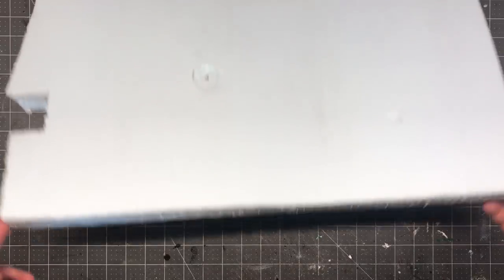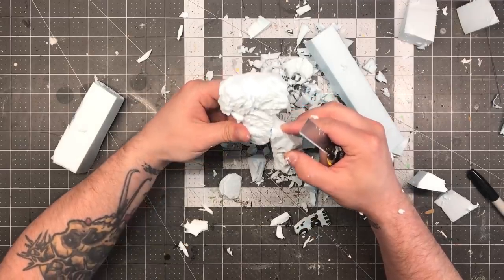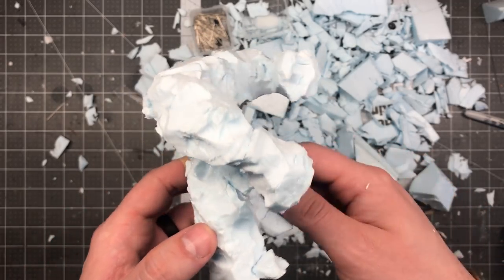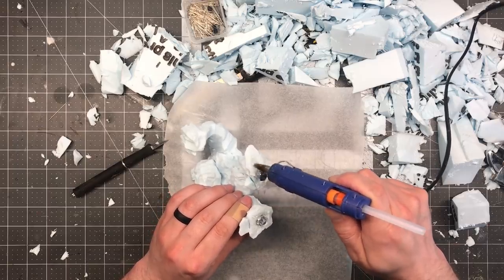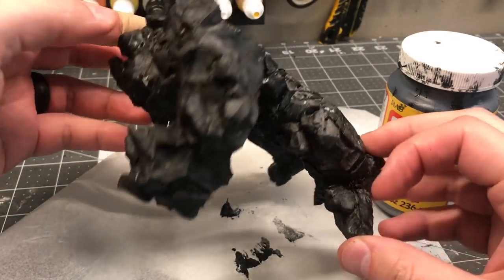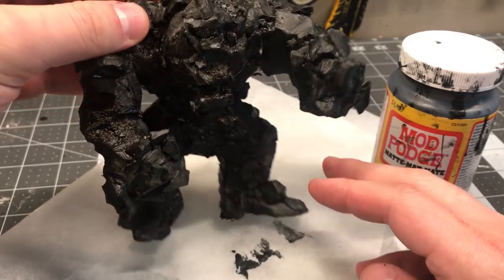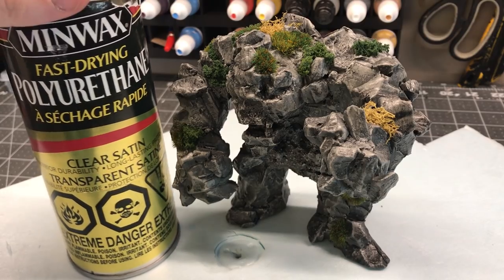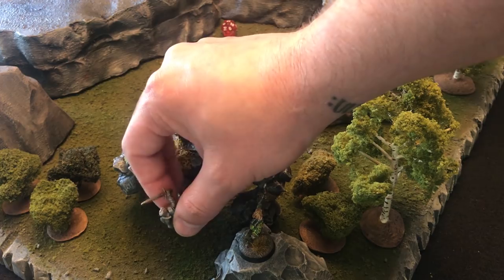Building an EARTH ELEMENTAL Miniature for Dungeons & Dragons - EASY BUILD!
In this episode I sculpt a serious threat for the table. This is how you can take scrap XPS foam, utility knife, and some hot glue to create a massive earth elemental or stone golem miniature.